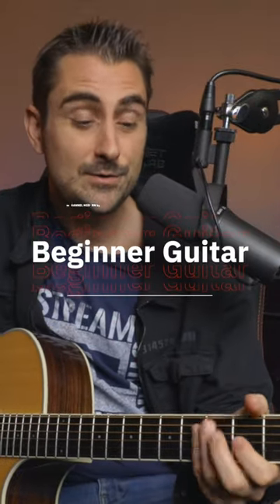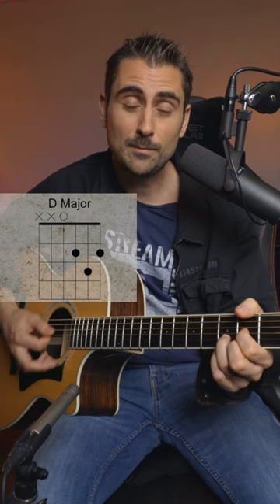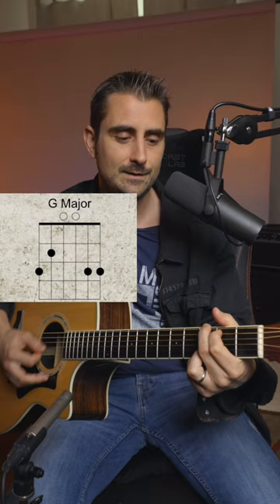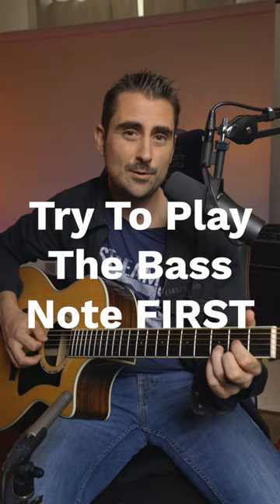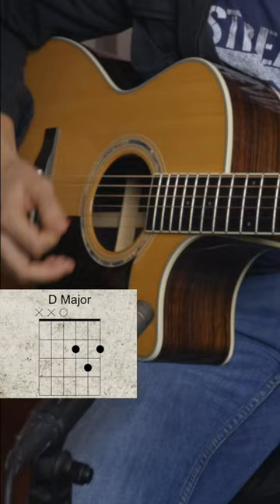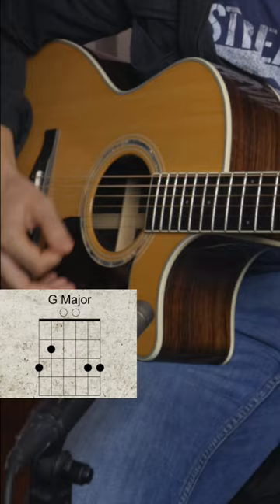Simple Way To Improve Your Beginner Guitar Chords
Free Tab Library Apply for PRIVATE coaching